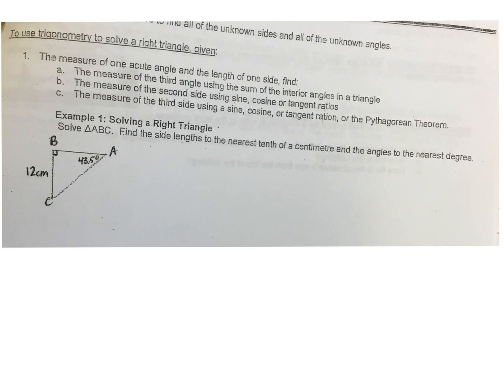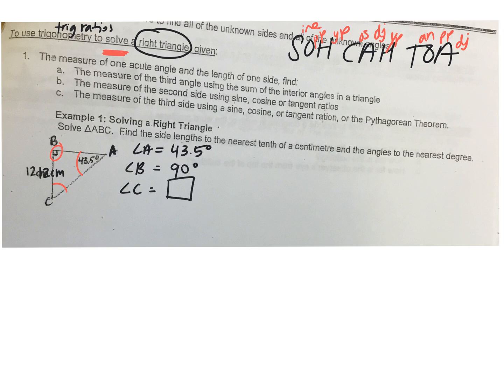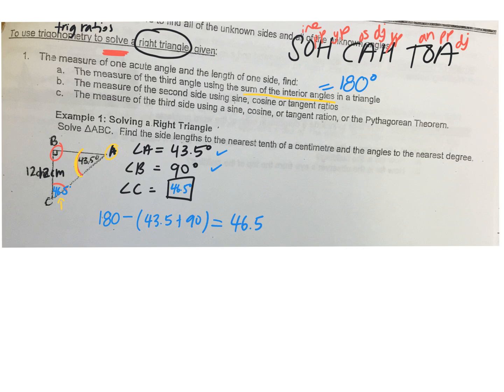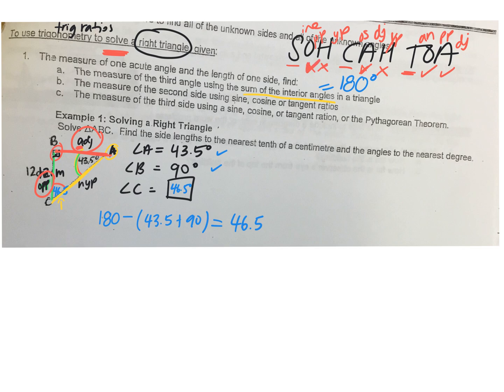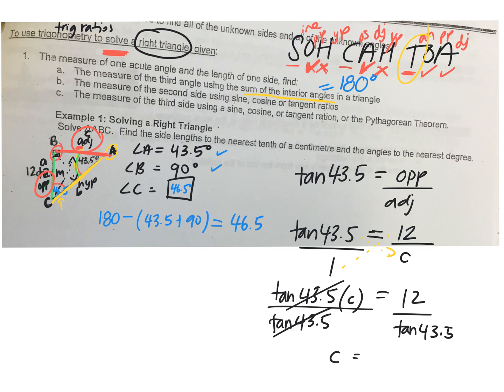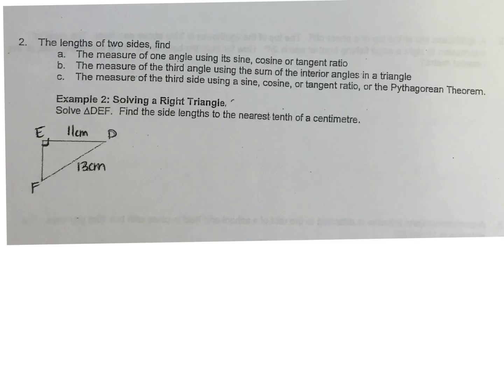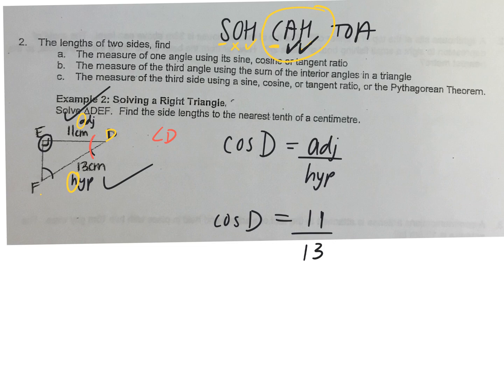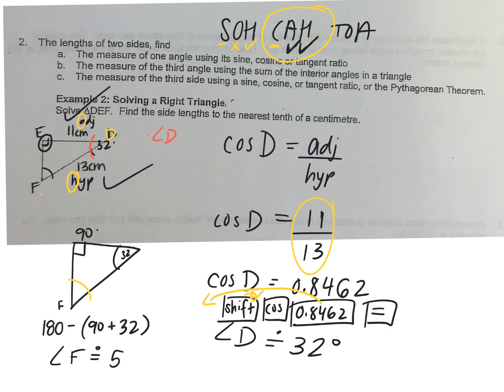How to use trig ratios to solve right triangles 7.5 gr 10 academic 12 09 19